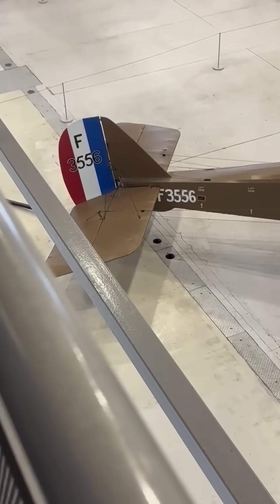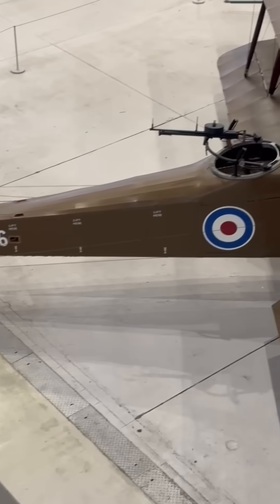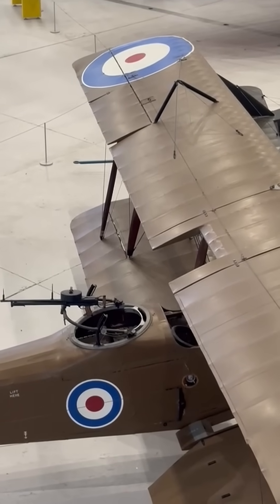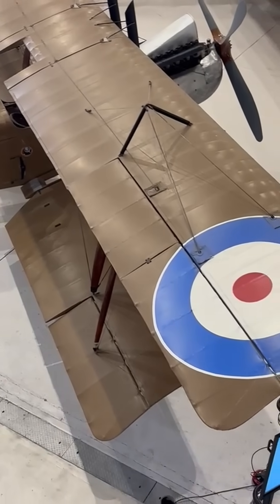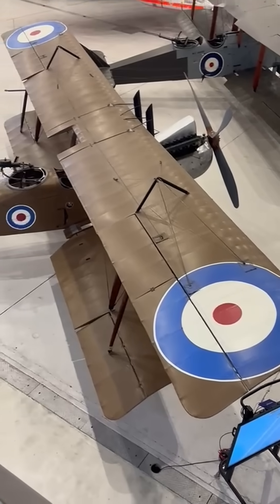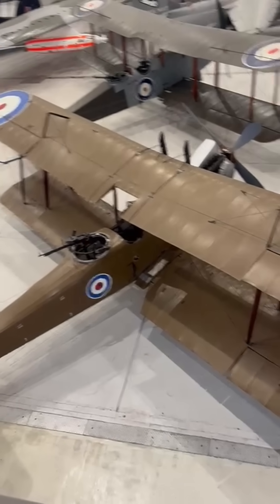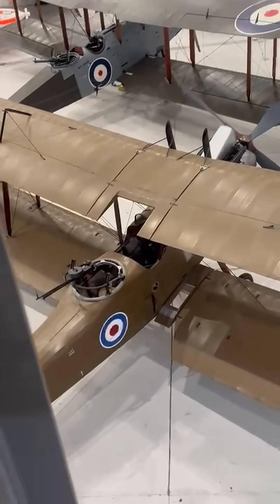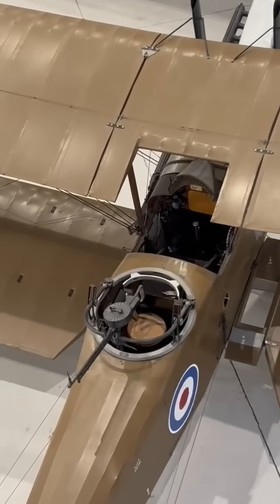the only complete example of this First World War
Step into the AirSpace hangar at Duxford and you will meet Royal Aircraft Factory R E 8 serial F3556, the only complete example of this First World War reconnaissance biplane still in existence. Its linen covered wings reach more than thirteen metres from tip to tip, the spruce frames held rigid by tension wires that give the machine its unmistakable farm gate outline. Up front the Royal Aircraft Factory four A twelve cylinder engine, air cooled and rated at about one hundred and fifty horsepower, once carried two crew, cameras and a modest bomb load high above the trenches.

F3556 joined the Royal Air Force on twenty five October nineteen eighteen. Lieutenant Halstead logged a single half hour acceptance flight before the aircraft travelled to Number One Aircraft Acceptance Park at Coventry. There it gained the name “Paddy Bird from Ceylon”, adopted from a wartime subscription scheme run by The Times of Ceylon newspaper. Still in its packing case the newly christened aeroplane crossed the Channel on eleven November nineteen eighteen, only to learn that the Armistice had sounded. Unopened, it returned to Britain and went into storage at RAF Tadcaster.